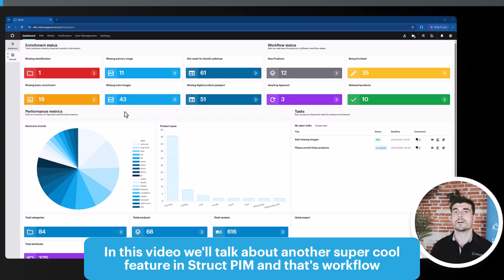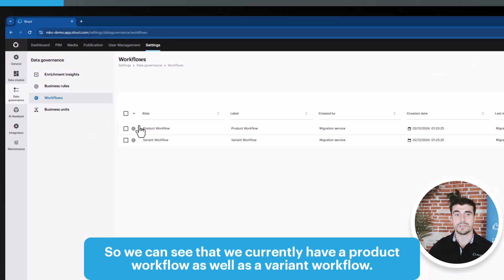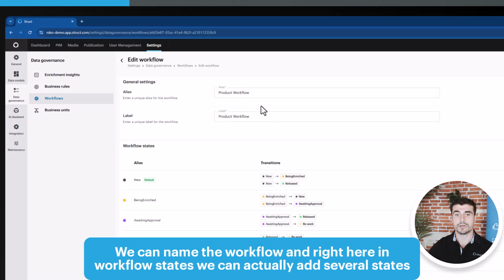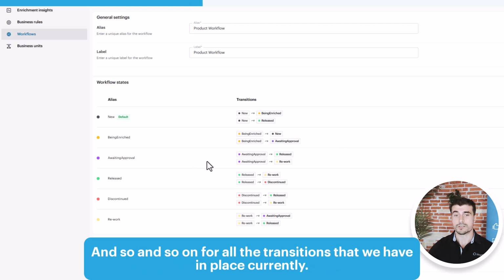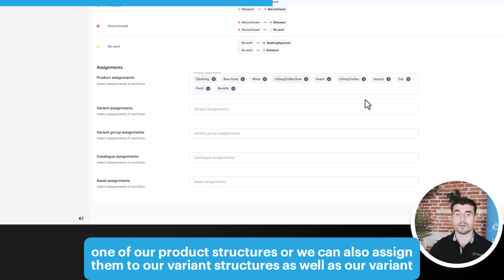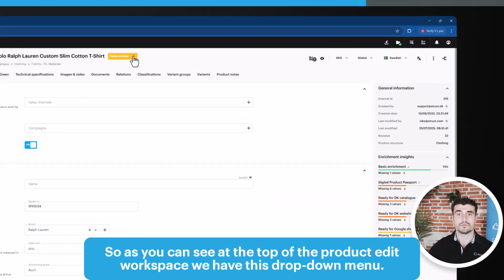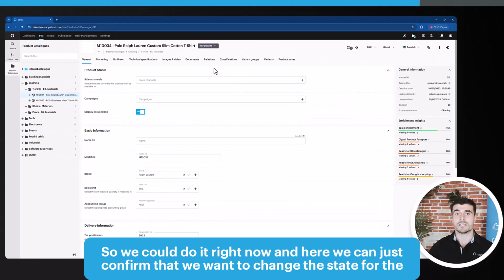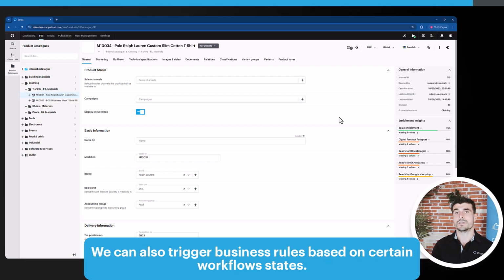Workflow management in Struct PIM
With customizable workflows, you can adapt Struct PIM to match your organization’s unique processes, down to transition rules between states. Watch this video to better understand this powerful feature in Struct PIM.